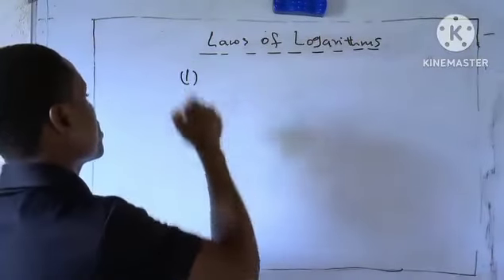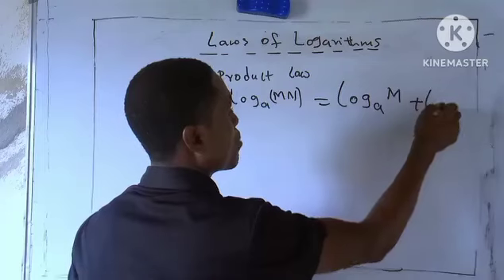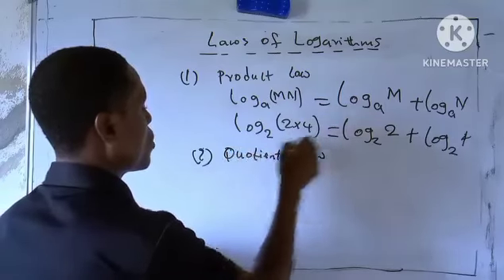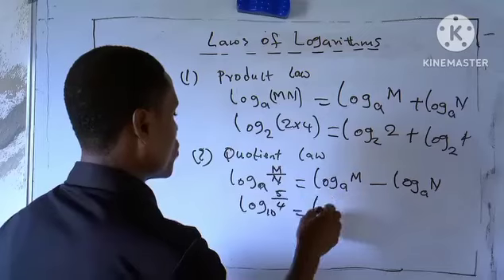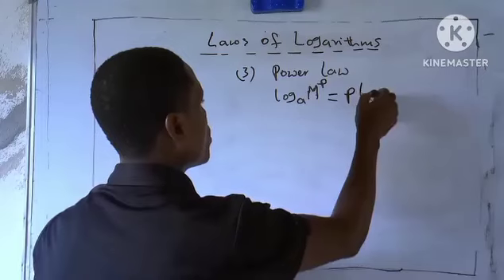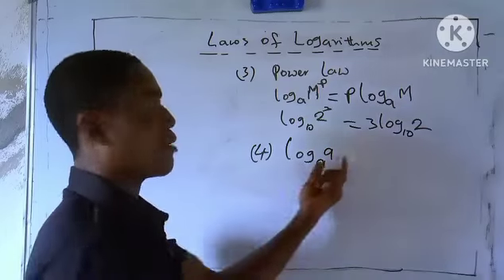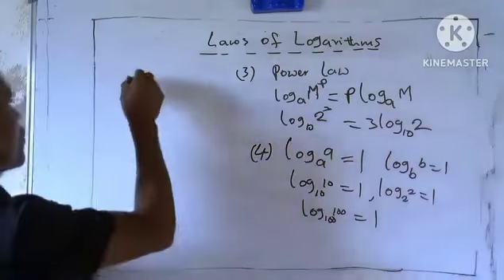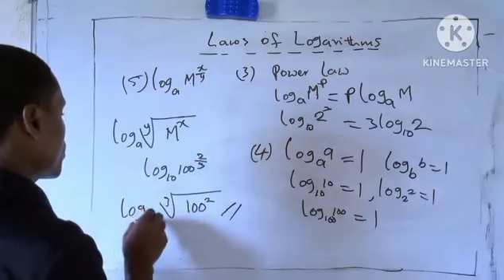Maths: Laws Of Logarithms